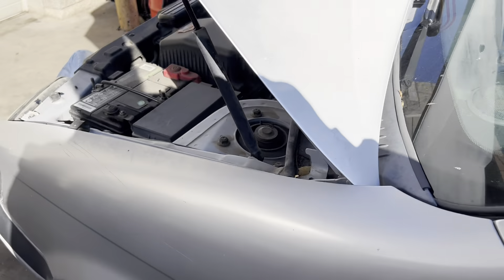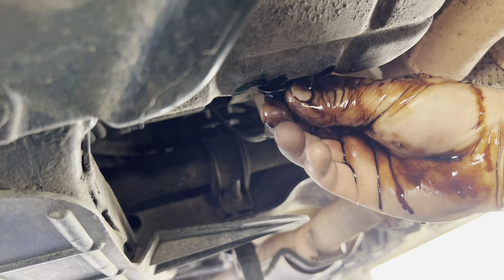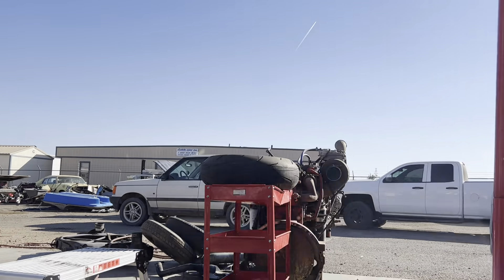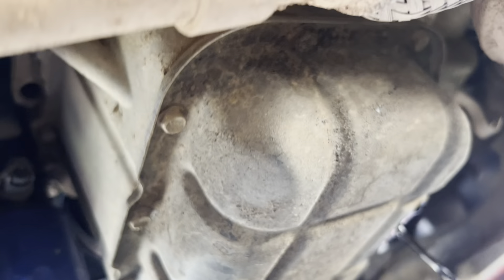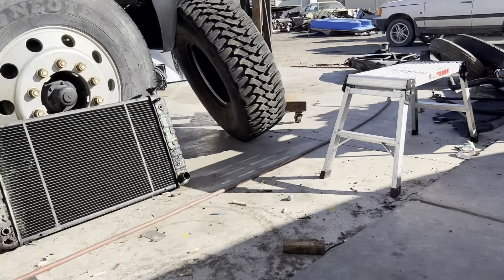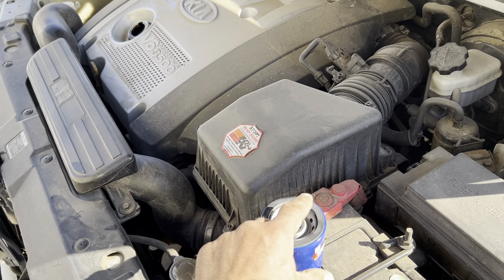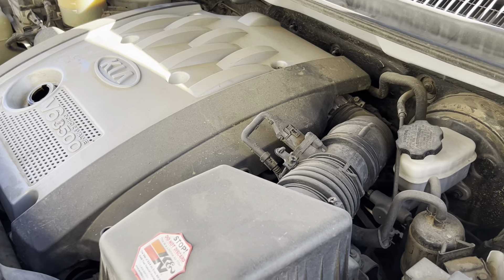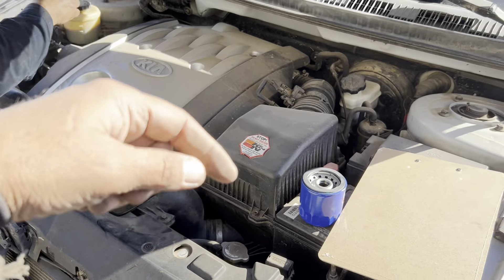2004 Kia Sedona oil change